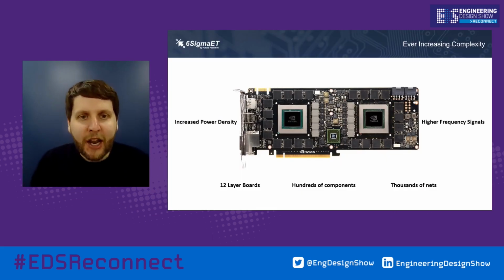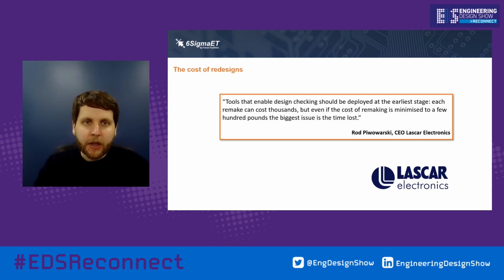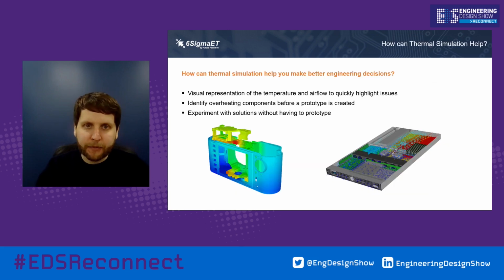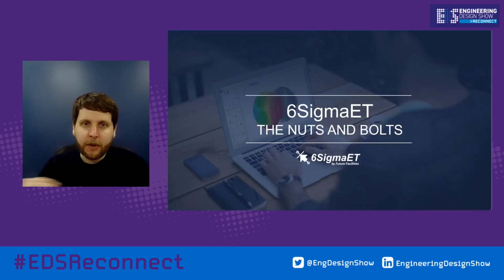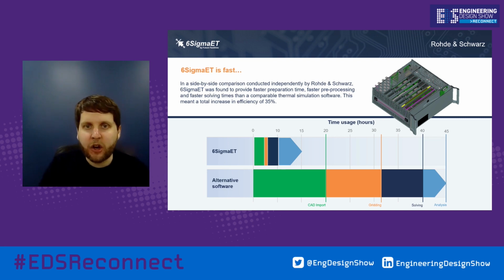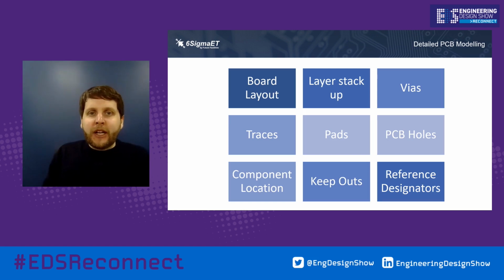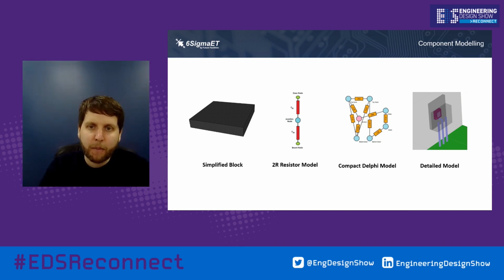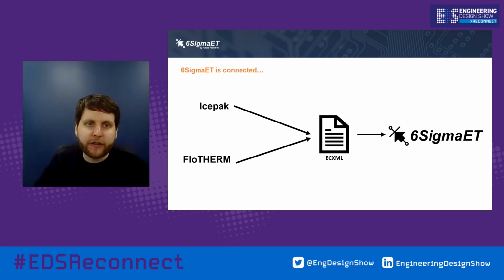Why Thermal Simulation Is A Must For Electronics Design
Speakers: Tom Gregory, Product Manager, 6SigmaET by Future Facilities

Session Information:
There are so many things to consider when designing a PCB, from signal integrity to Design for manufacture. Thermal management can often get forgotten about and left to the last minute.

In this workshop you will learn how to use thermal simulation to identify thermal issues early in the design process. You will discover how to import PCB designs from your EDA software in to a 6SigmaET thermal simulation, how to accurately model components on your board and how to use simulation results to improve a systems thermal management. Using simulation helps you eliminate thermal issues and streamline your design process.